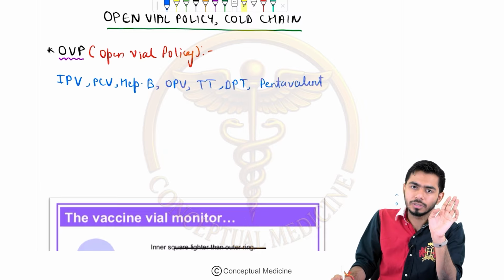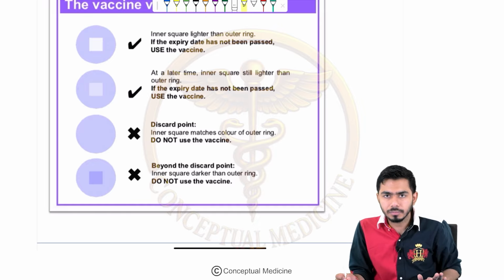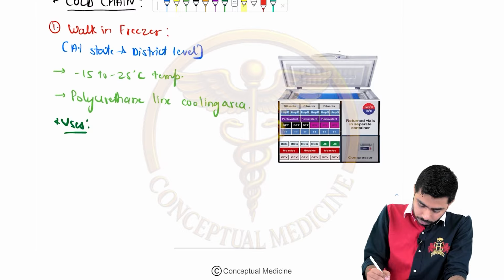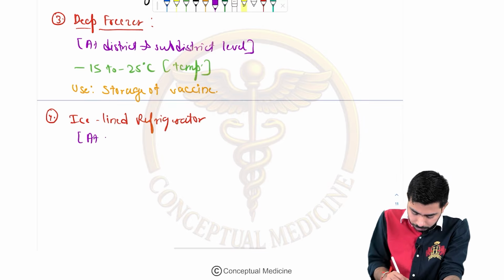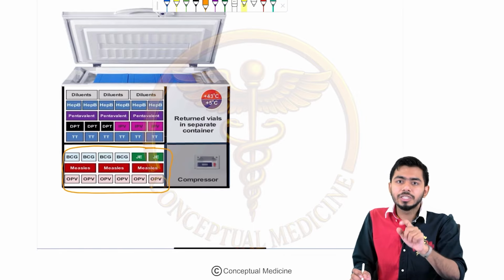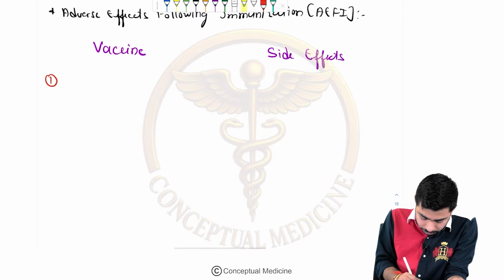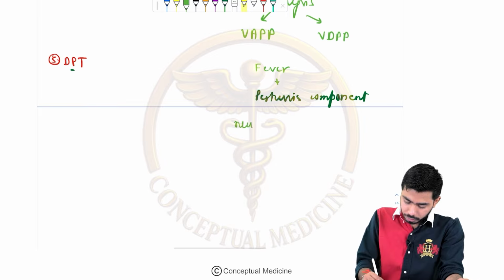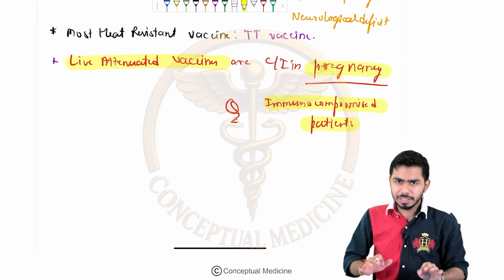65. Open Vial Policy and Cold Chain / PSM Simple for NEET PG and FMGE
Open Vial Policy and Cold Chain 🇮🇳 PSM Simple | OVP Rules, VVM and 28-Day Use, ILR–Deep Freezer Layout, Conditioning and eVIN 💉🧊

Open Vial Policy lets certain liquid, multi-dose vials with preservative and an intact VVM be kept for later sessions if all conditions are met no contamination, aseptic technique, cold chain 2–8°C maintained, unopened expiry valid, label date and time of opening, and discard by 28 days or earlier per manufacturer; typical OVP vaccines include liquid multi-dose DPT, Pentavalent, HepB, TT or Td, OPV and multi-dose IPV where labeled, while reconstituted lyophilised vaccines BCG, MR, JE and any reconstituted vial must be discarded at session end usually within 4–6 hours and only reconstitute with the supplied cold diluent of the same batch. Always check VVM status before use and never keep vials if the VVM has reached the discard stage, if sterility is in doubt, or if the vial was taken to session without temperature protection. Cold chain essentials store vaccines only in ILR at 2–8°C never in the door, with a mapped layout freeze-sensitive vaccines HepB, DPT, Pentavalent, TT or Td, IPV, PCV away from the ice-lining; deep freezer is for ice-pack making not for routine vaccine storage; condition ice-packs melt-ring present before packing carriers to avoid freezing injuries and separate freeze-sensitive vials from ice with foam pads; OPV and lyophilised vaccines are very heat-sensitive, protect from light and keep close to ice at session. Monitor temperatures twice daily and via eVIN, use FEFO stock rotation, perform the shake test if freezing is suspected, and maintain a power-failure plan move stock promptly to cold boxes with conditioned ice-packs and minimise door openings. At session, record batch, site and AEFI readiness adrenaline in kit, and return only eligible OVP vials meeting all criteria; never top up partially used diluents and never mix batches. Exam pearls to lock OVP applies to specified liquid multi-dose vials with intact VVM and documented cold chain up to 28 days, lyophilised and reconstituted vaccines are session-only, ILR at 2–8°C and deep freezer for ice-packs, ice-packs must be conditioned, VVM plus eVIN logs safeguard potency, and any doubt about temperature breach or sterility means discard. 🧠📈✨